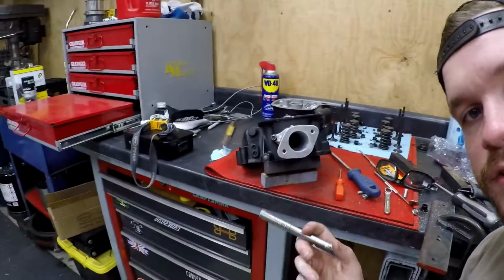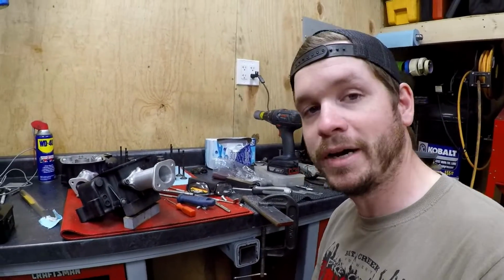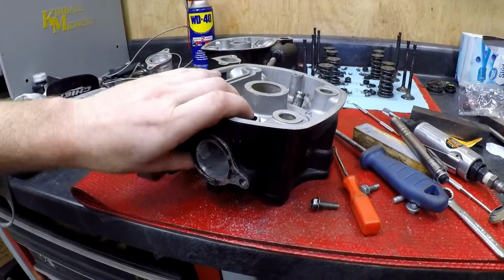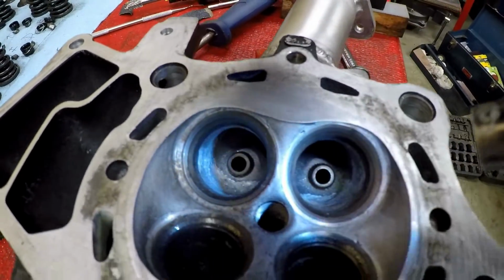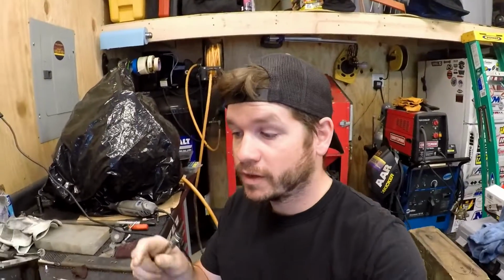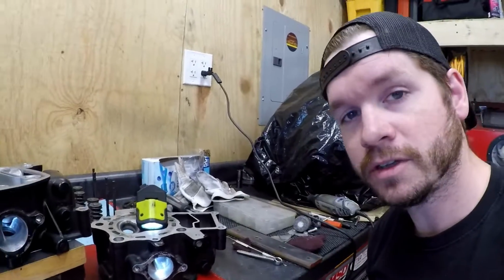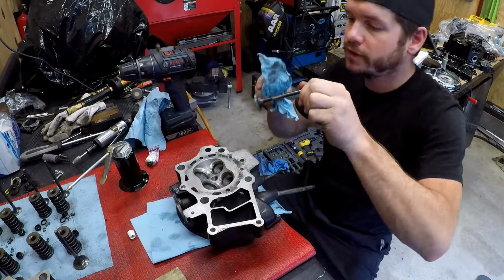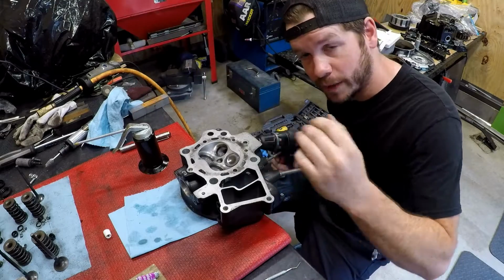CX500 Build - Porting The Heads! / Lapping Valves! / Welding Intakes! - EP37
In this video we throw some aluminum shavings as I first weld up the fabricated intake manifolds before port matching them to the heads for improved flow!  I didn't remove a ton of material but rather increased any tight radius and gave a general cleanup on the port surfaces both intake and exhaust which I didn't show.  I was careful not to open up the ports so mixture velocity would remain high.

This GL650 engine should be breathing really well with the Mikuni VM34 carbs and stainless exhaust!  Keep an eye out for the engine assembly videos to come!

Tools used:

Double Cut Carbide Bits:

- Dremel with various bits
- Sand paper
- Hand Files
- Valve Lapping Compound:

For daily updates on this project as well as others be sure to follow along on all the Brick House Builds social media platforms!